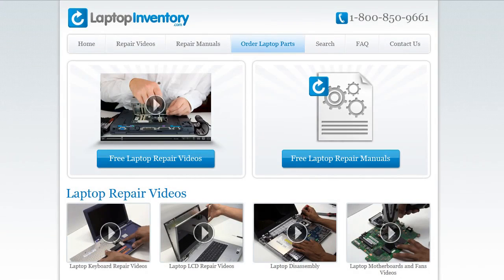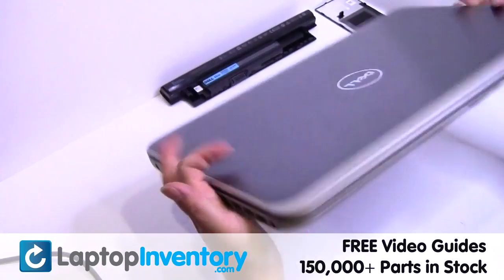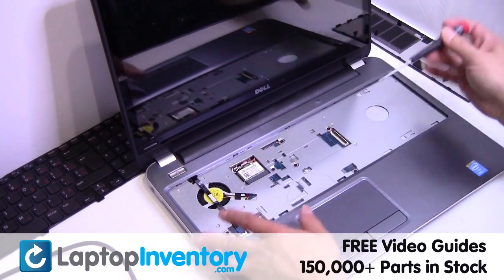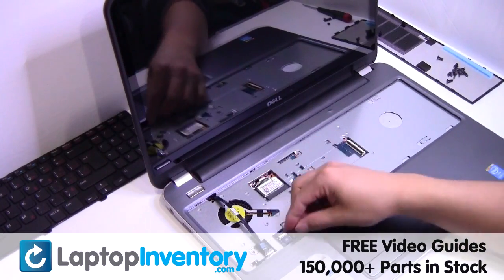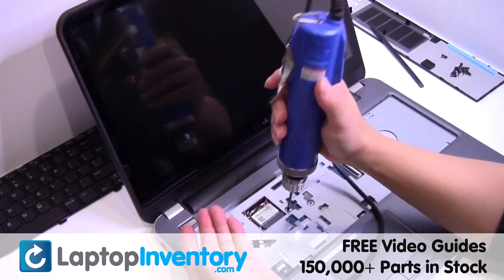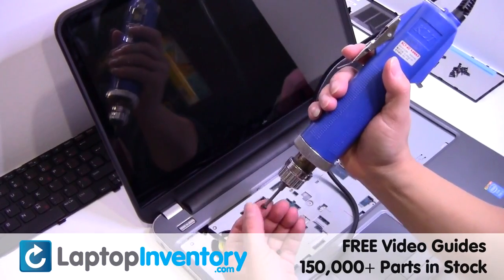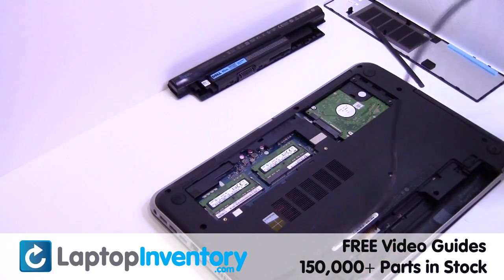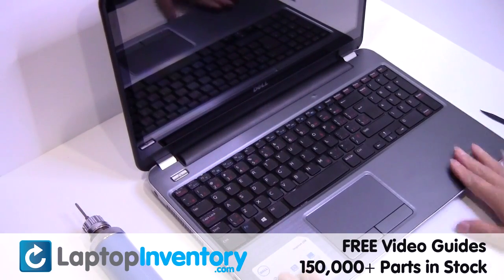Dell Inspiron 17R 15R Touchpad Replacement | Palmrest Mouse replace Laptop Notebook Install Guide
- Dell Inspiron 17R 15R Touchpad Replacement| Touchpad Mouse replace Laptop Notebook Install Guide.  Also compatible with: N7110 17R 15R N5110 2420 T5M02 0T5M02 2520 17R-5720